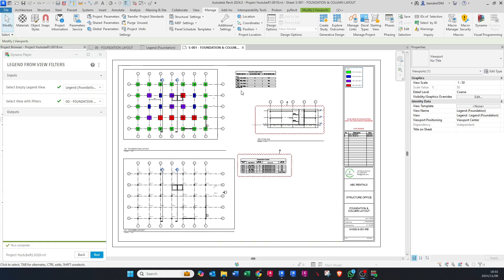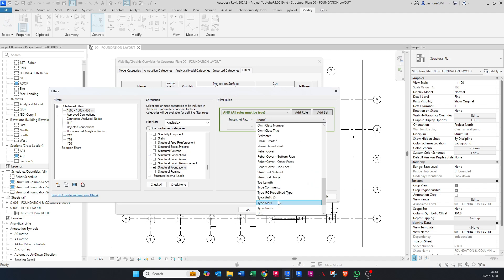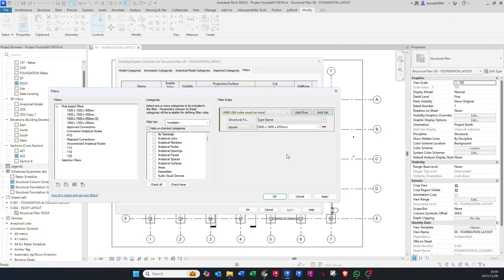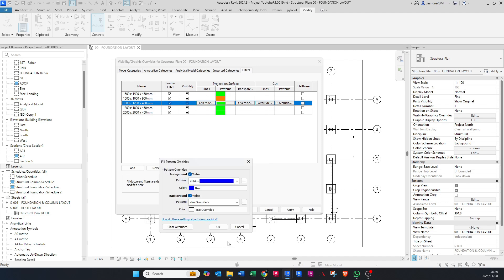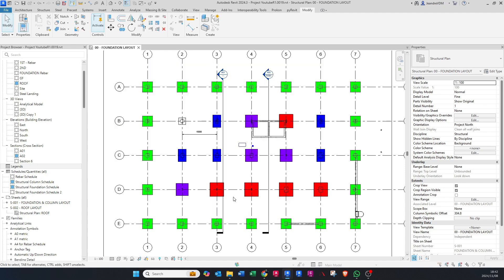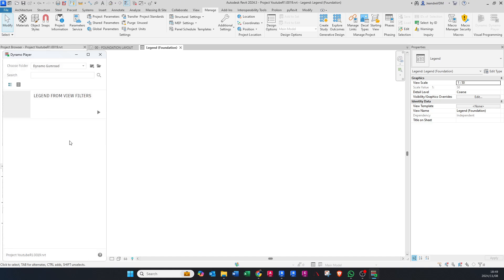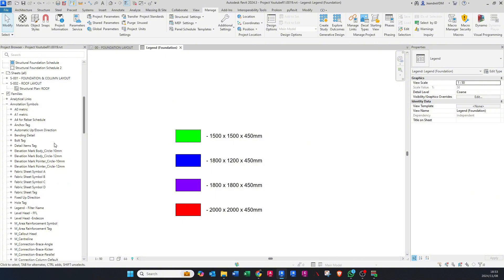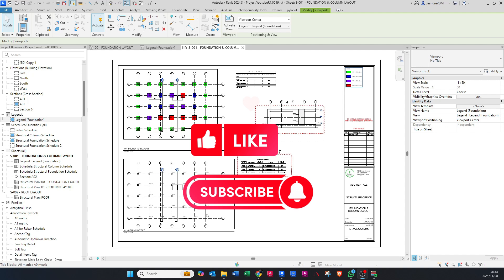Revit Dynamo - Create a Legend from view filters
Learn how to create PDFs from sheets using parameters for those with revisions and those without.